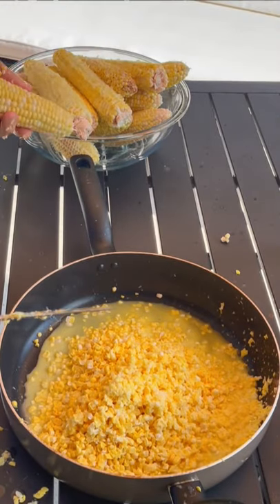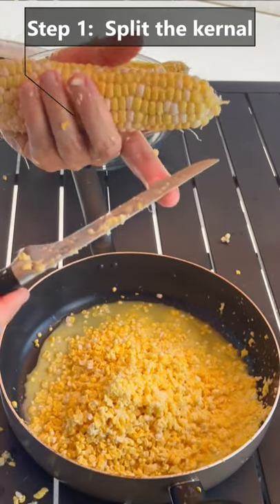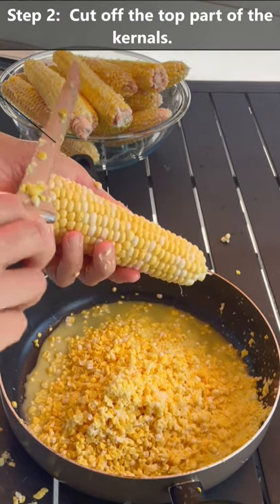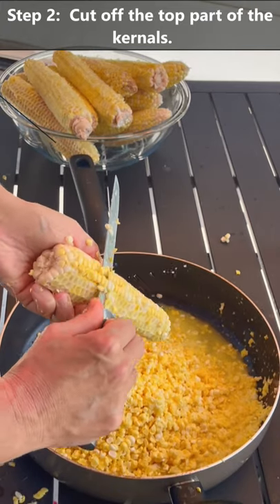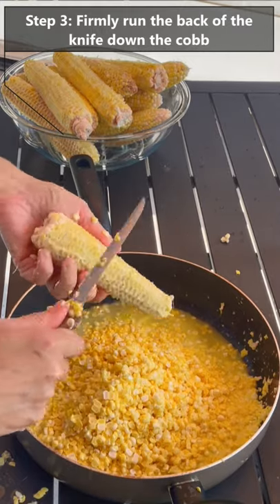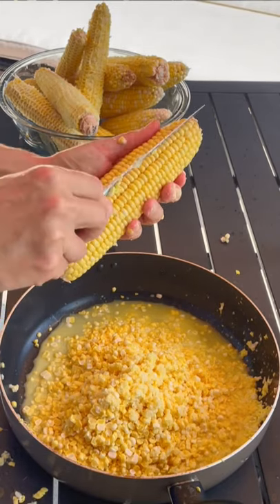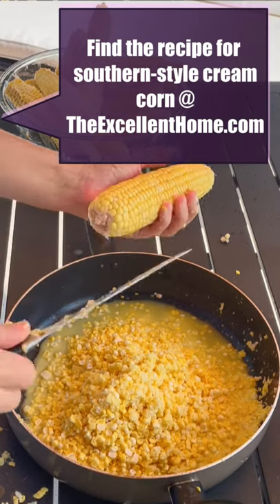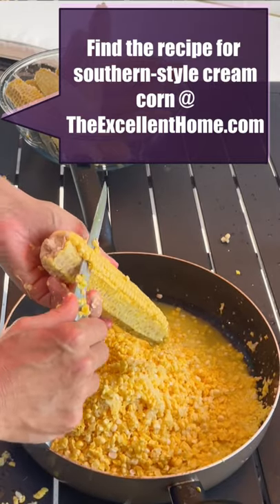How to Cut Off Corn on the Cobb for Southern-Style Cream Corn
There is only one way to cut off corn properly for southern-style cream corn.  If you're not from the south you're probably not doing it right!  For instance, if you are using anything but a knife to cut off corn--you are doing it wrong!